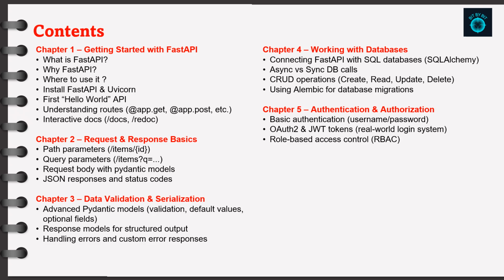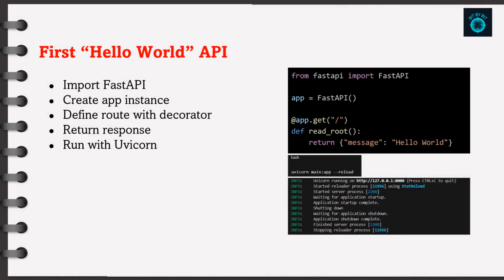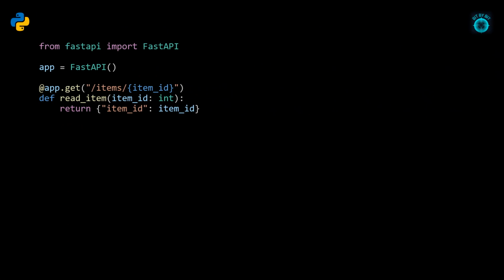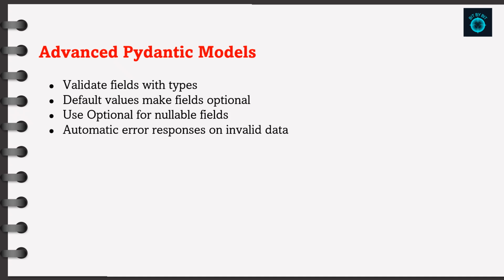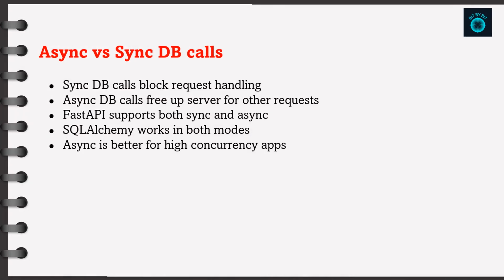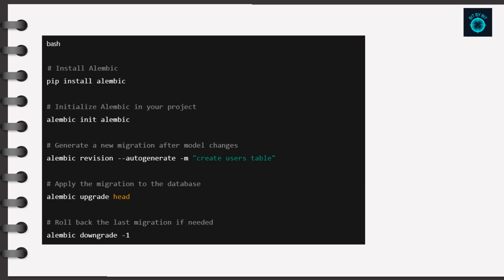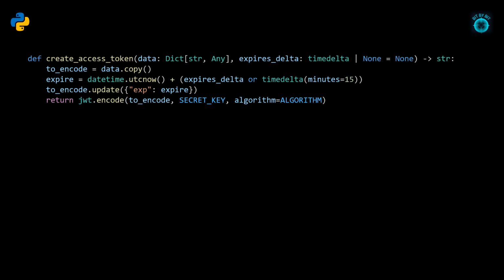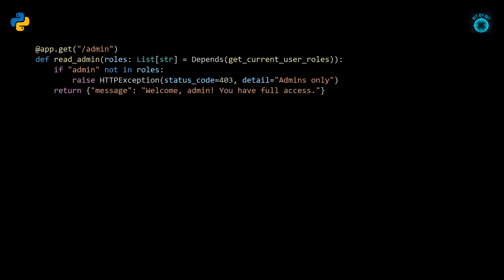FastAPI Crash Course Part 1 – Getting Started with Python APIs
Welcome to Part 1 of our FastAPI course! In this video, we’ll cover everything you need to start building modern APIs with FastAPI.

What you’ll learn in this video:

What FastAPI is and why it’s so popular

Real-world use cases for FastAPI

Creating your first “Hello World” API

Understanding routes with GET and POST methods

Exploring interactive API documentation at /docs and /redoc

This course is designed for beginners and developers who want to build production-ready Python APIs. By the end of this video, you’ll be ready to start building your own FastAPI applications.